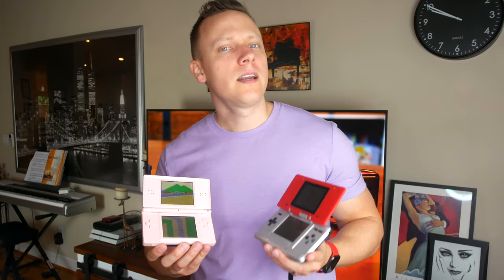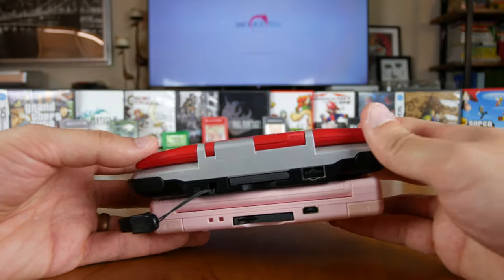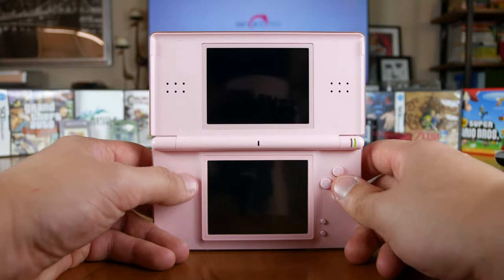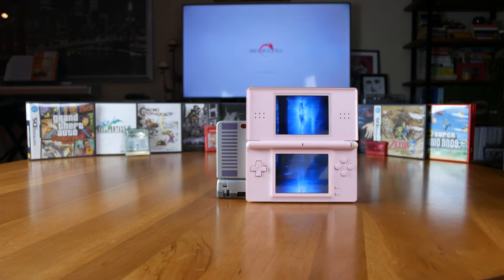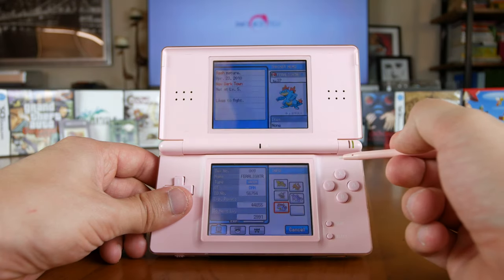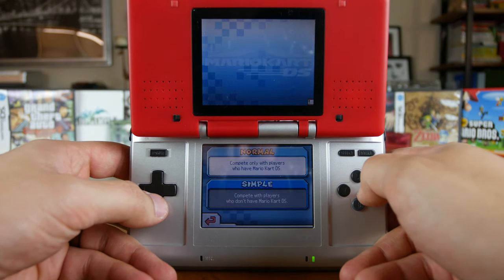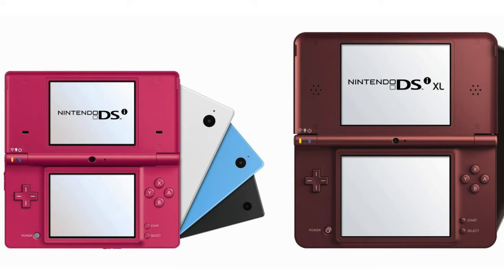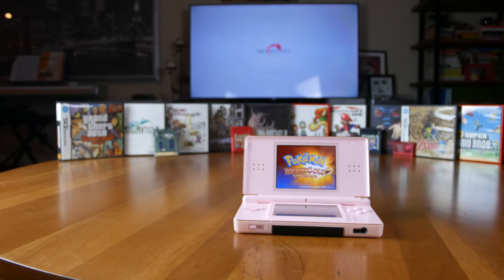Nintendo DS Lite in 2020 - Video Review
In this video, I share my thoughts and opinions on the Nintendo DS Lite. Is the NDS Lite worth a buy in 2020? Should you buy it to play gameboy advance games?

DS Lite System
DS Games
Replacement Stylus

Try Kindle Unlimited: Unlimited Reading, Unlimited Listening, Any Device:

Try Amazon Prime at a Discounted Price: